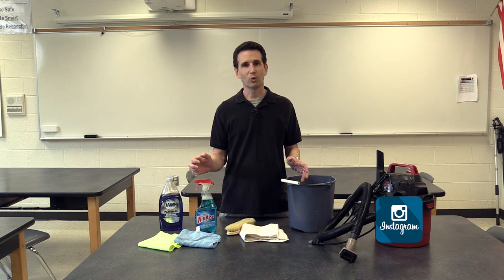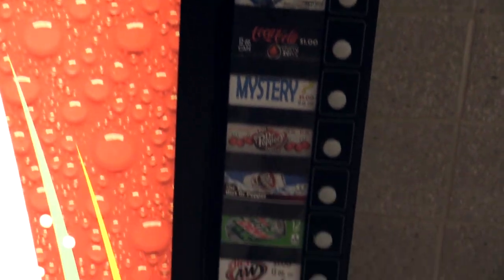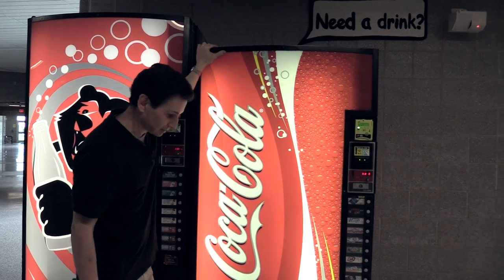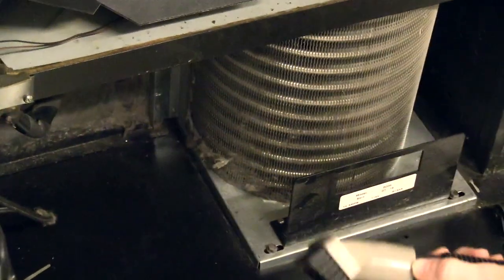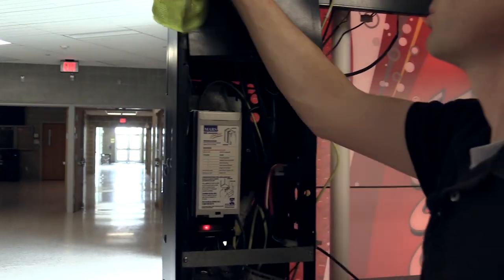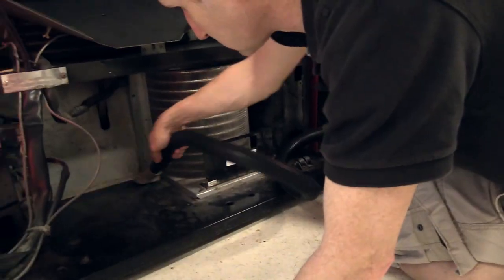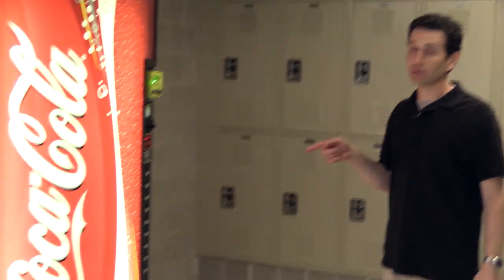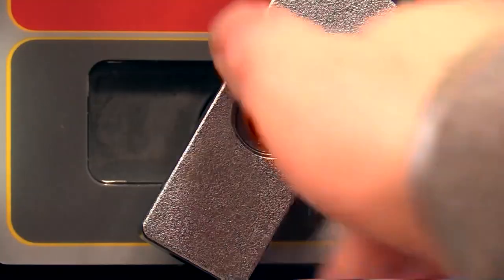Vending Machine Spring Cleaning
On this episode, I do some spring cleaning on my soda and snack machines, inside and out.